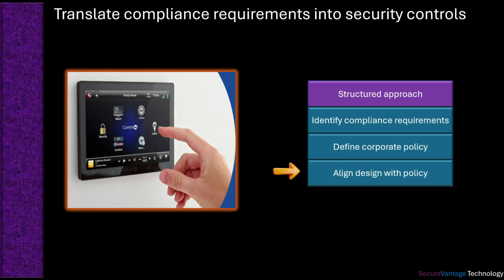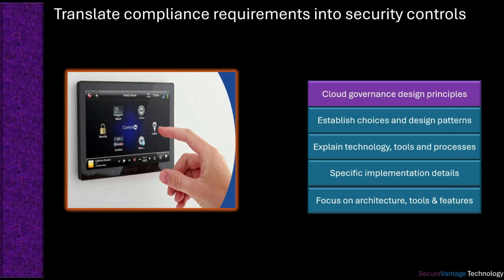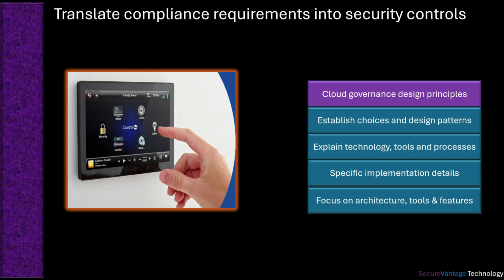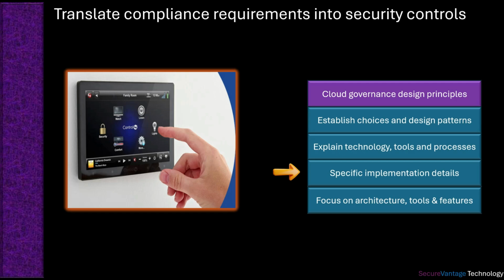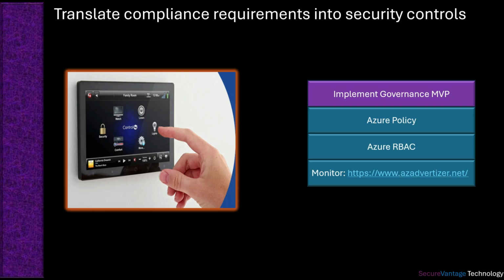Translate compliance requirements into security controls